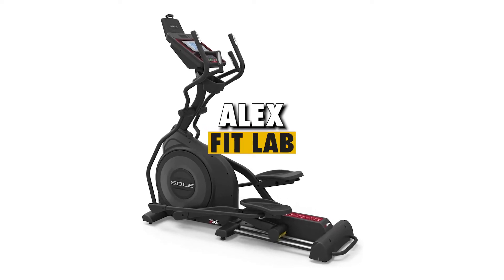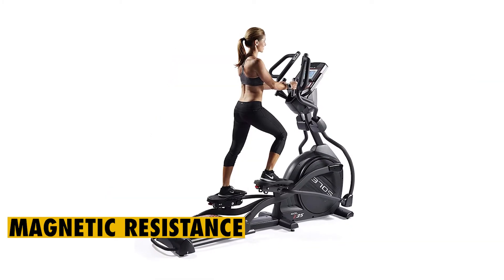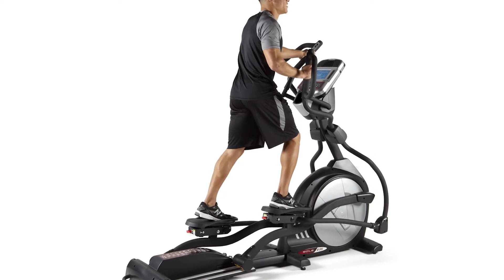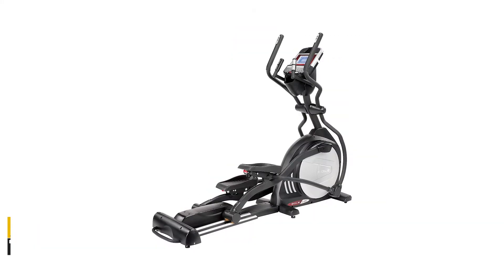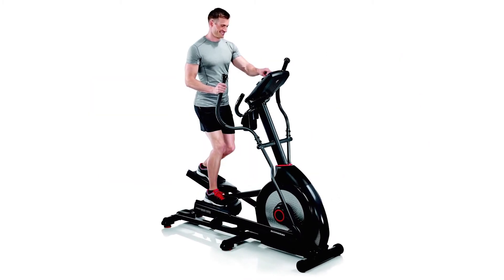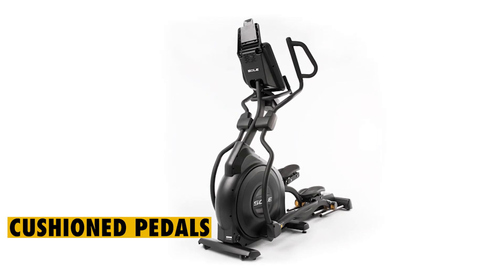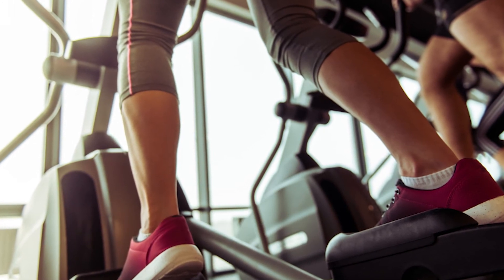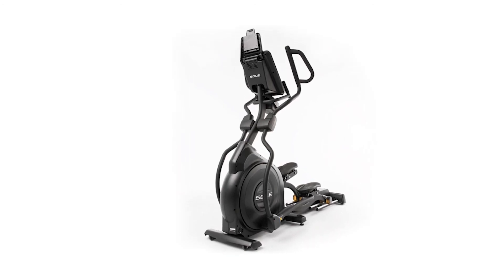Sole E35 Elliptical Review: Is It Really Worth it? (Expert Insights Unveiled)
Sole E35 Elliptical Review: Is It Really Worth it? (Expert Insights Unveiled). Welcome to our review of the Sole E35 Elliptical.

Sole E35 Elliptical- Overview
This is an elliptical machine that can accommodate people of different fitness levels. It comes with improved specs that make it better than regular elliptical trainers. Since this elliptical features a front-drive configuration, it is compact. Though you cannot fold this elliptical, it comes with wheels that enhance transportation. Since it is based on magnetic resistance, it is a good fitness machine to use at home as it works quietly. The console of this elliptical features a 7.5 inch LCD screen that is backlit. This can give you access to 10 workout programs. Sole E35 offers a stride length of 20 inches and has up to 30 incline levels. You should try setting it an incline since it can help you tone different muscles. Since this elliptical also comes with moving handlebars, it can help you engage in upper-body workouts. It also comes with adjustable pedals that support varying gaits. Most customers are also impressed with the USB port that this elliptical comes with since it allows you to charge devices.